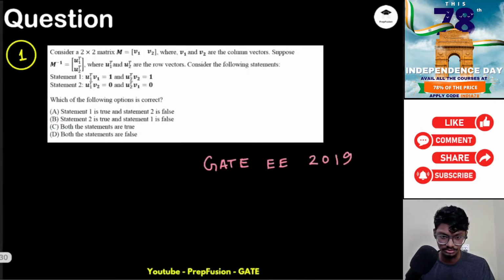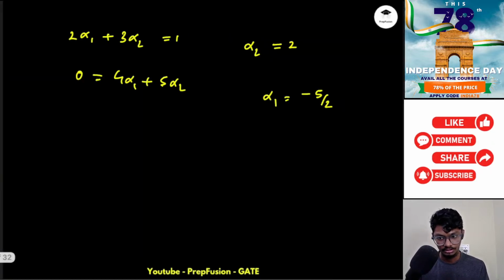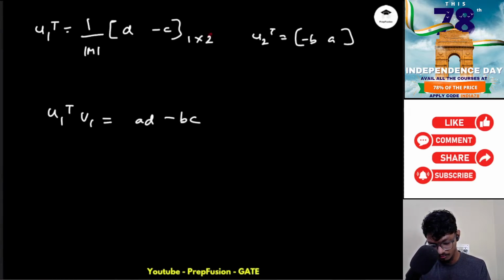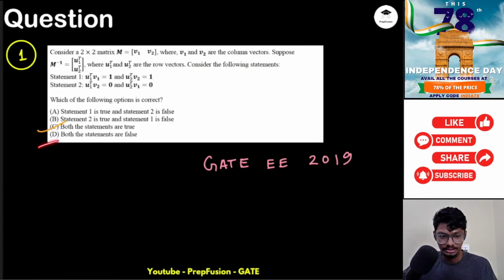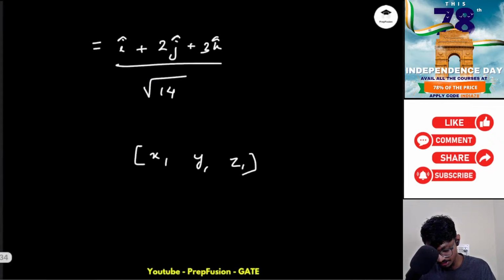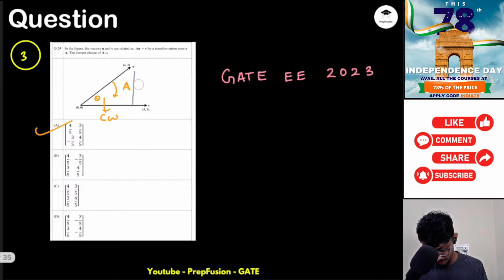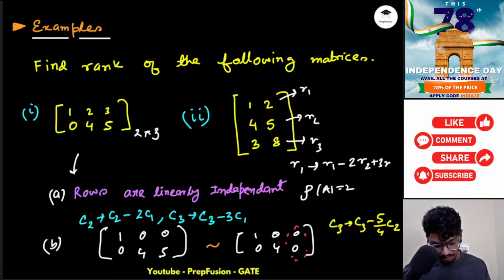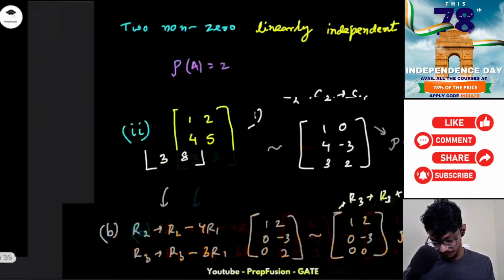Live Doubt Clearing Class on - Linear Algebra || Engineering Mathematics || GATE 2025